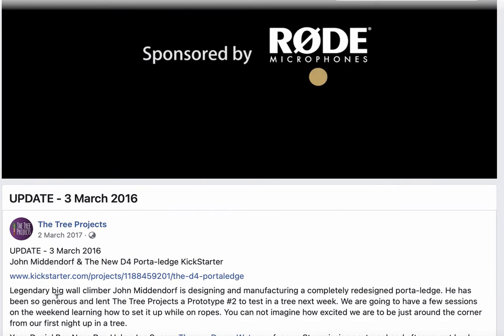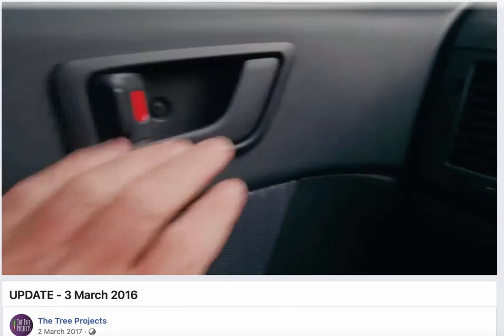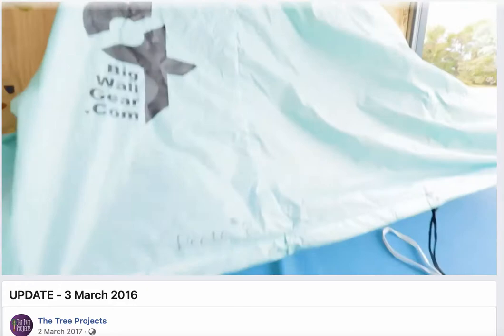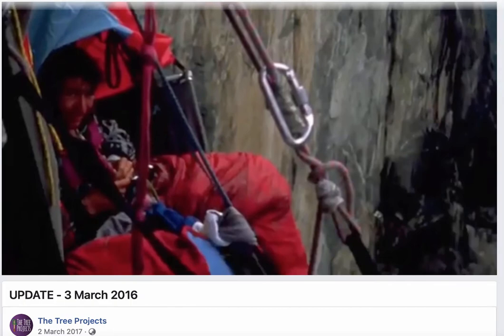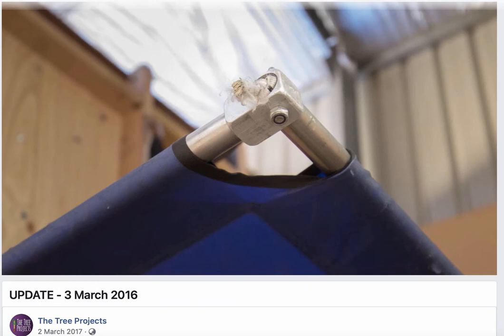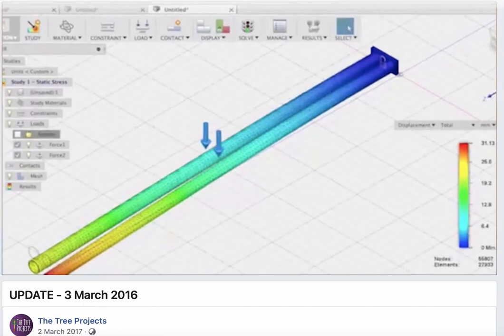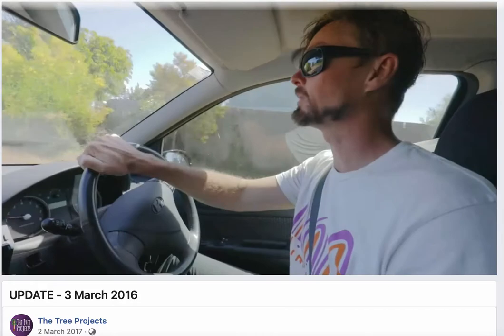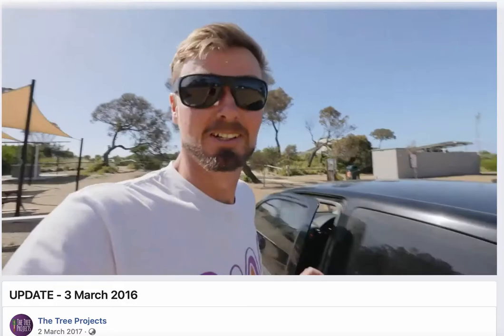Tree Projects D4 John Middendorf Interview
An interview about the D4 Portaledge by Steve Pearce, who got one of the early prototypes to test in trees.